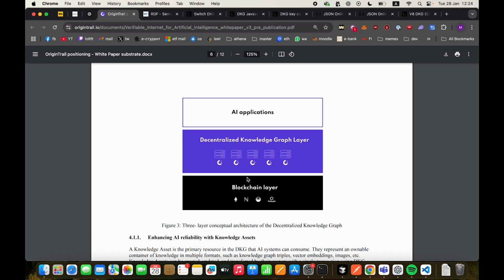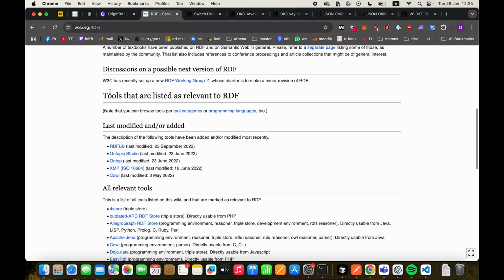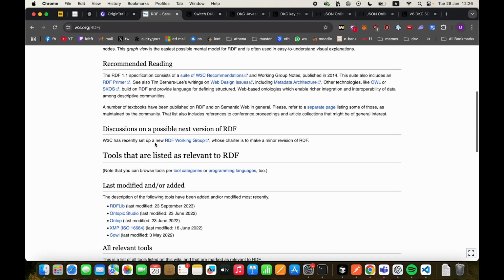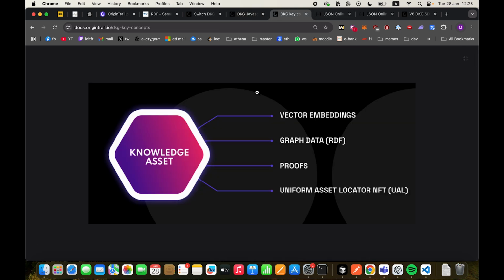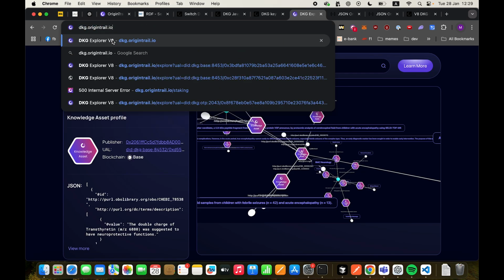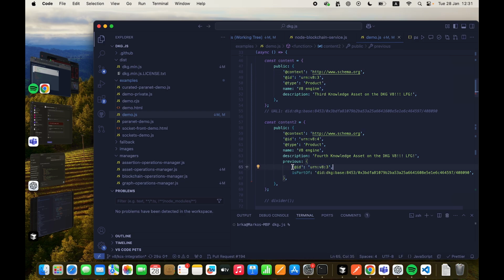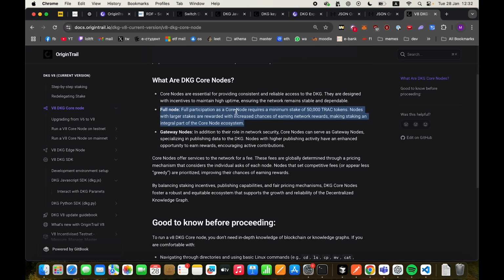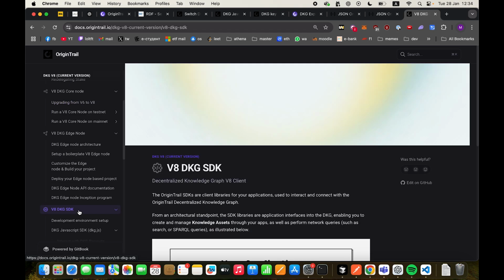OriginTrail key concepts overview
In this video, the Lead AI Developer at OriginTrail, takes you on a technical deep dive into the Decentralized Knowledge Graph (DKG). Discover how the DKG functions and the cutting-edge technology that powers this open, permissionless network. 🌐

⏲️ Timestamps:
0:00 - Introduction to OriginTrail Decentralized Knowledge Graph (DKG)
3:58 - What is a Knowledge Asset?
6:15 - How to publish and connect Knowledge Assets
7:33 - How to interact with the DKG (SDK, Core and Edge Nodes overview)